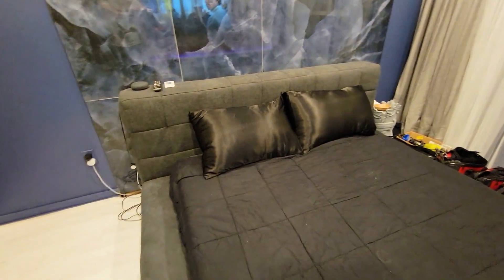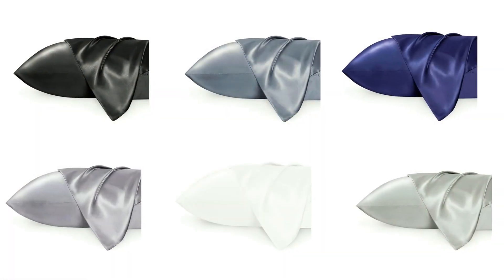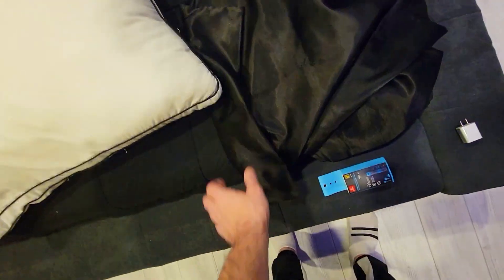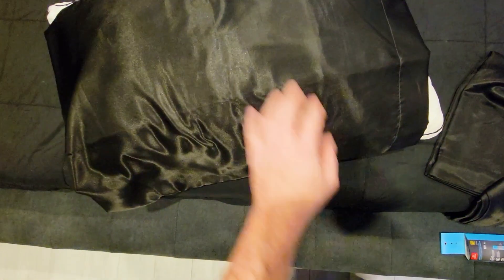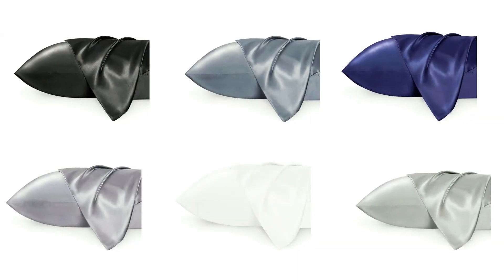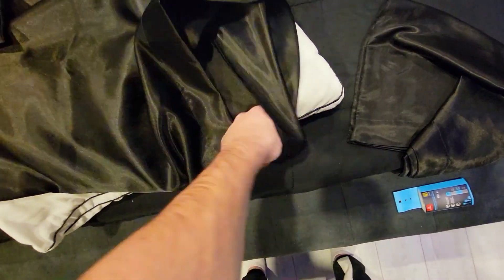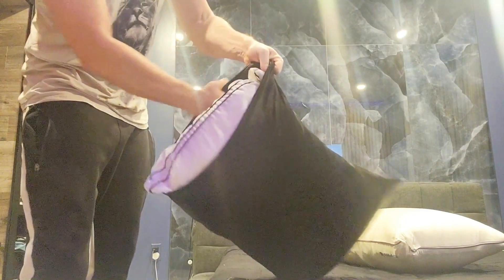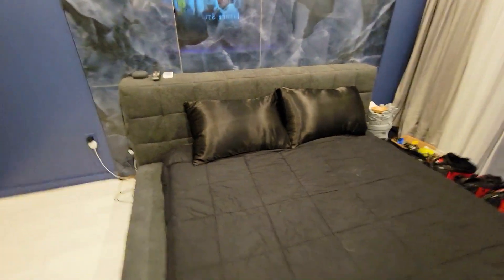Silky Satin Pillowcase Review - Luxurious Pillow Bedding Essential by Bedsure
- If you want a cool pillowcase for your hair and Indulge in the ultimate luxury with Bedsure's Satin Pillowcase! In this video, I'll show you the look and feel of this silky pillowcase that keeps cat and human hair off and is gentle on your skin and cool on your hair.